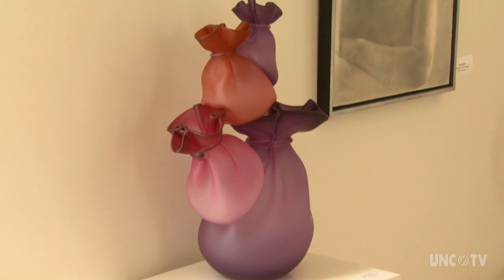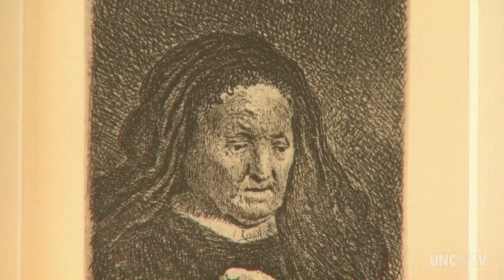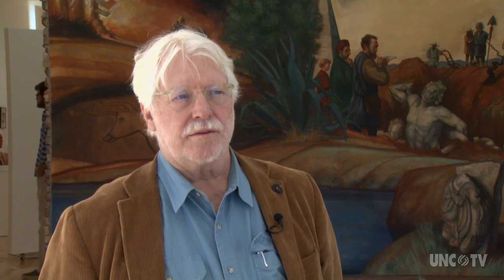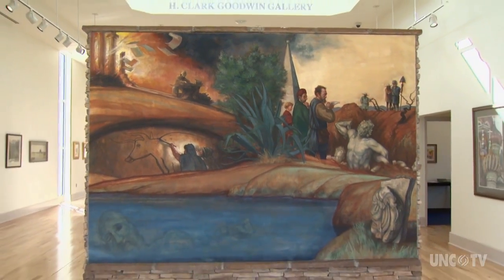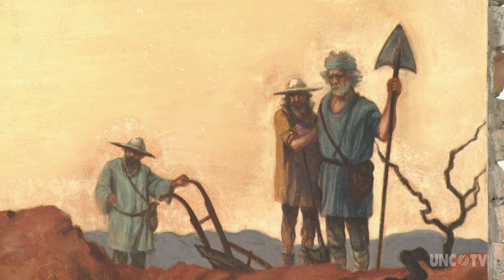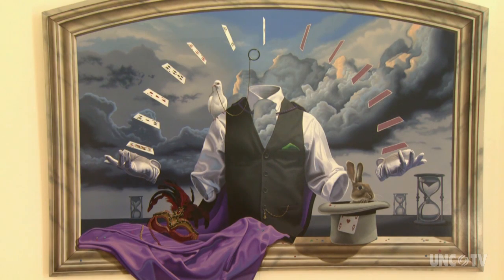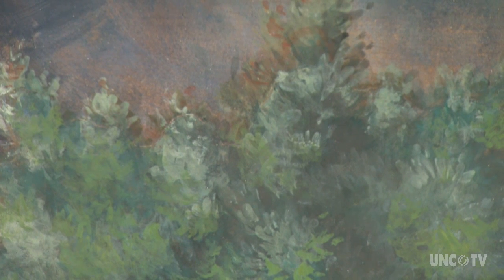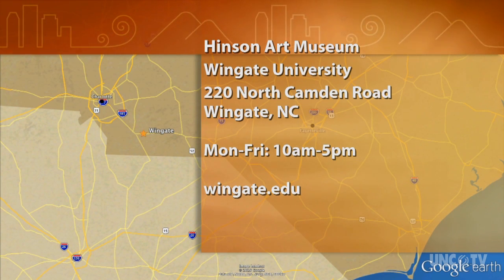Hinson Art Museum at Wingate University | NC Weekend | UNC-TV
This museum features a story behind each piece and many hidden gems, including works from Rembrandt and Picasso, and an impressive fresco from North Carolina artist Ben Long.